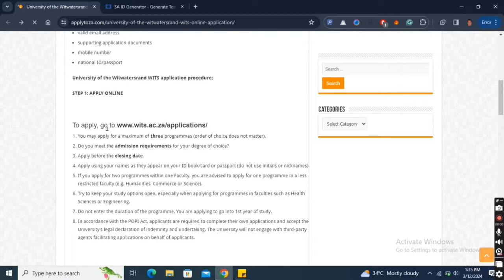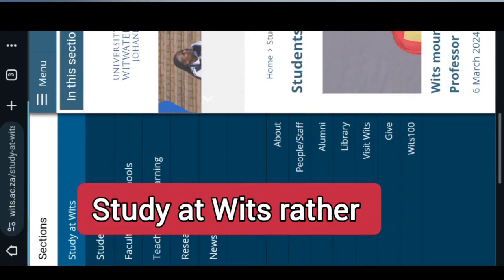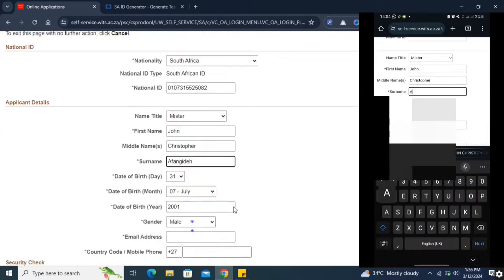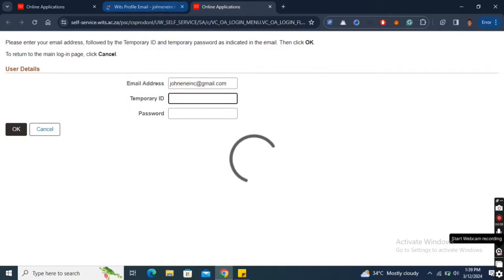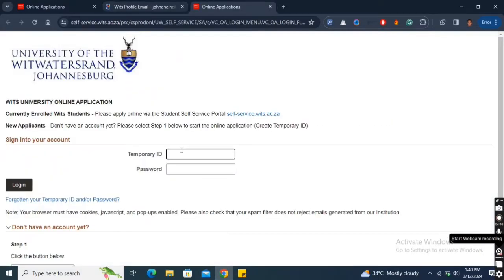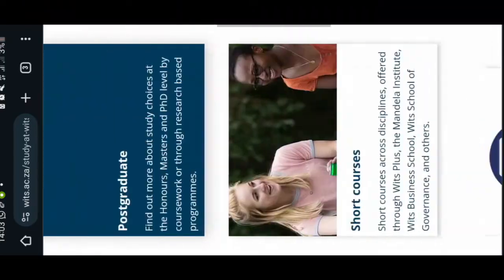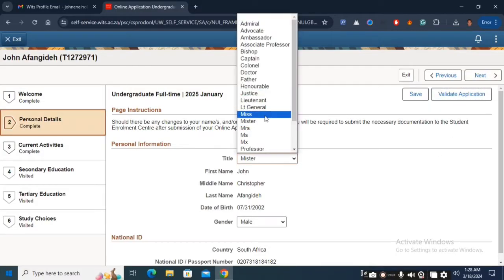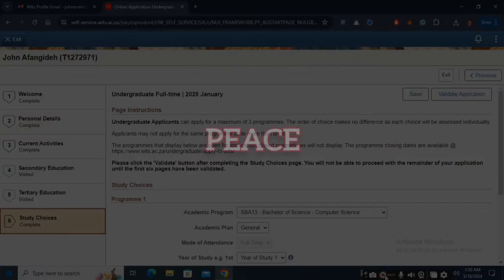Wits University Application for 2025 Academic Session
When applying for University of the Witwatersrand (Wits)  programmes such as Engineering, try to keep your study options open.

Here is the summary of the application process.

1. Apply online before 30 June or September according to your programme.
2. Pay your application fee
3. Upload your supporting documents
4. Submit!
5. Wits will acknowledge your application
6. Monitor your status on student self-service
7. Congrats

Peace.